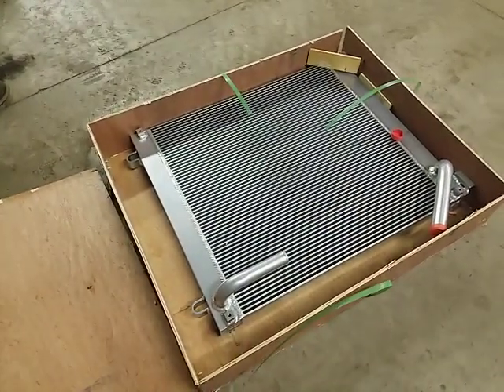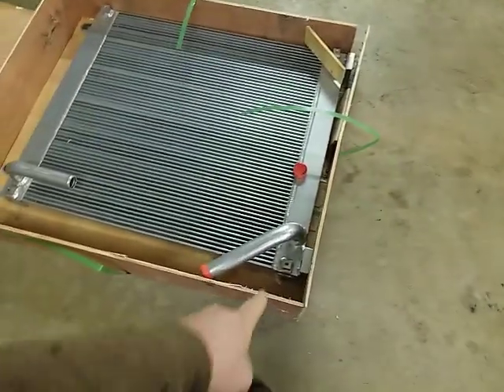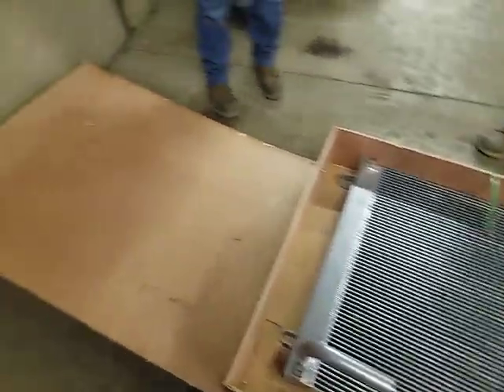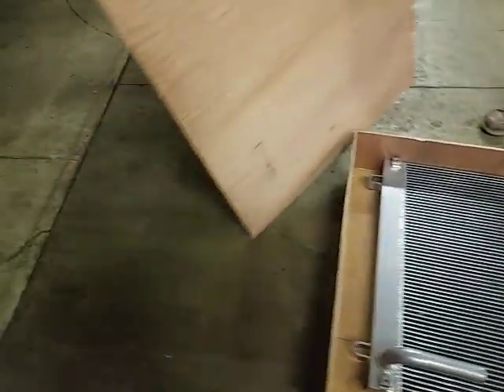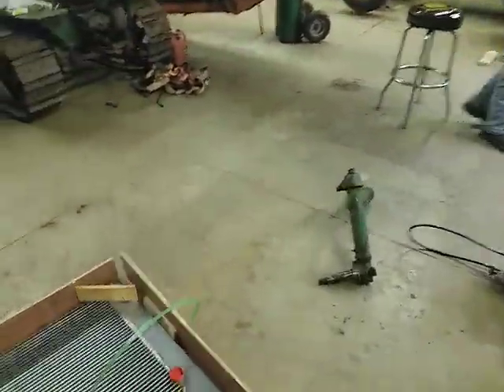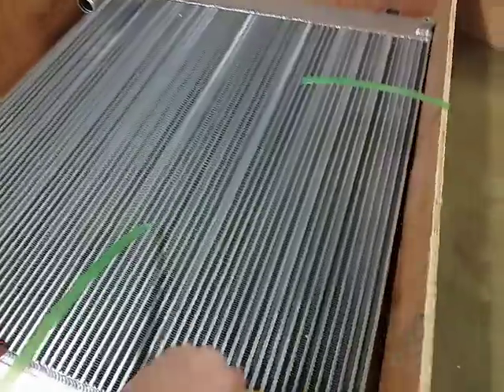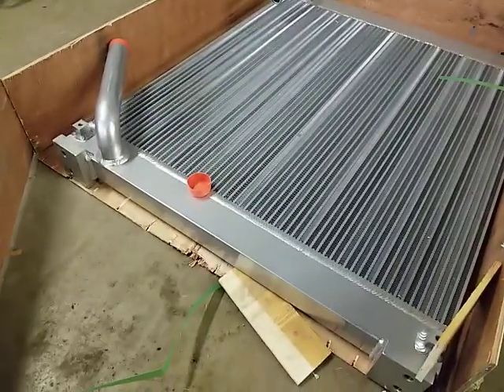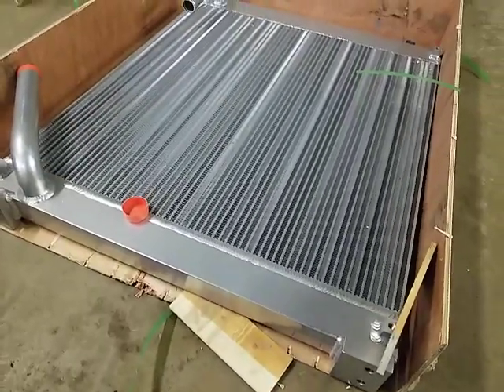We Got A Crate All The Way From China!!